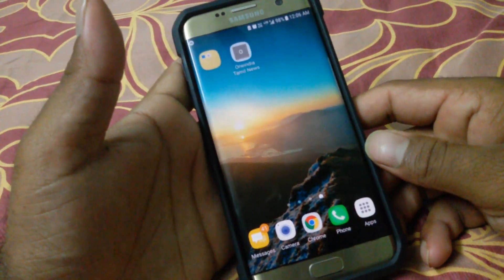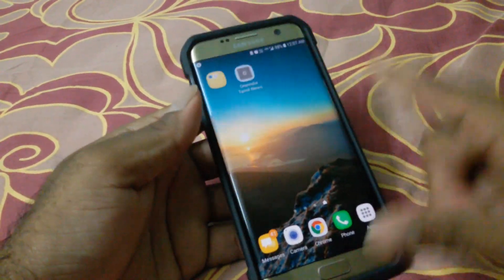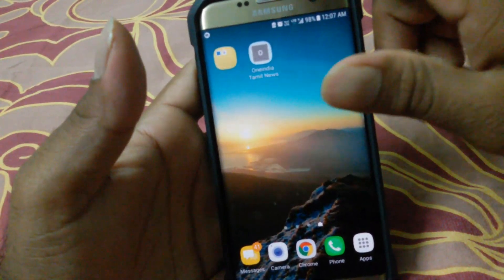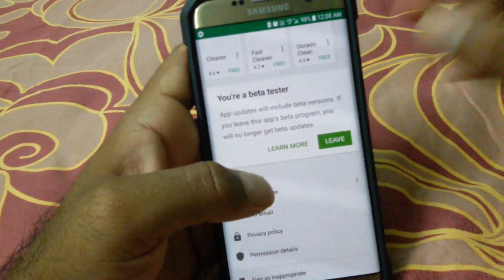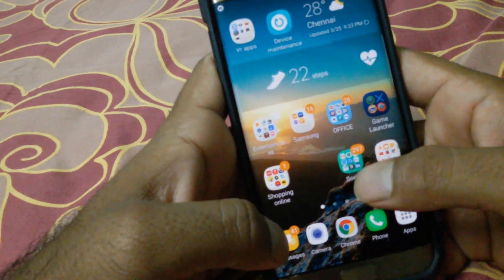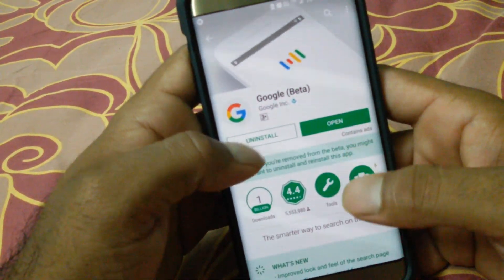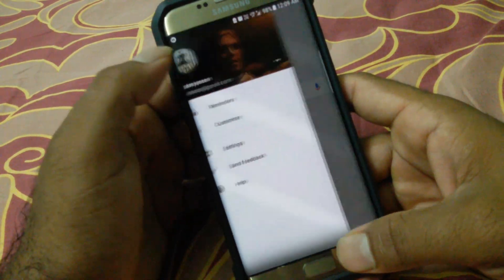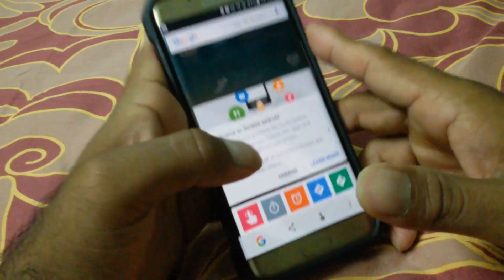How to UNINSTALL Google Assistant on S7 Edge / S5 / S6 any android devices has Android 6/7 NO ROOT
Hello Everyone,

I am going to show you how to uninstall Google assistant on S7 Edge or any Samsung or other android devices running android nougat or marshmallow